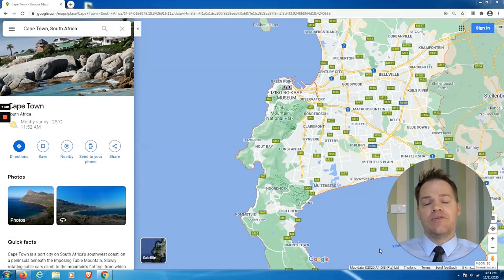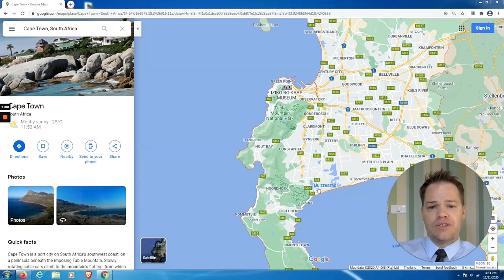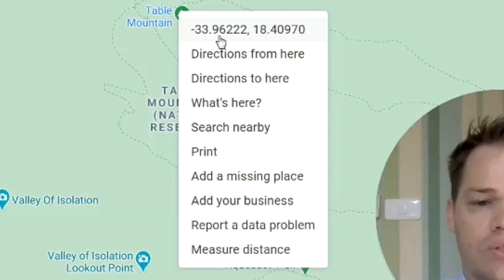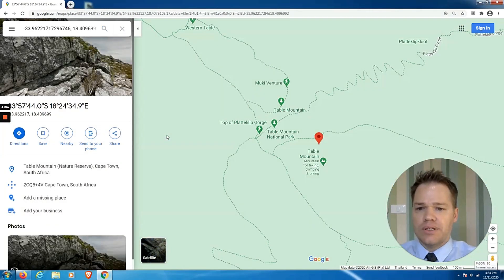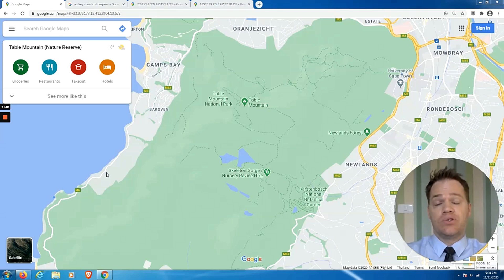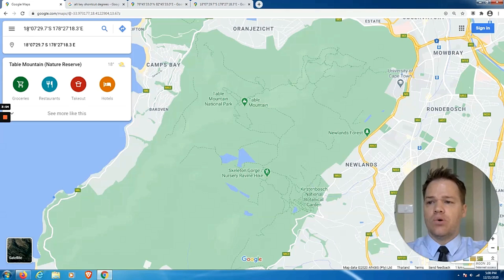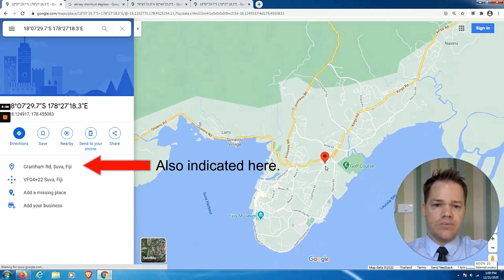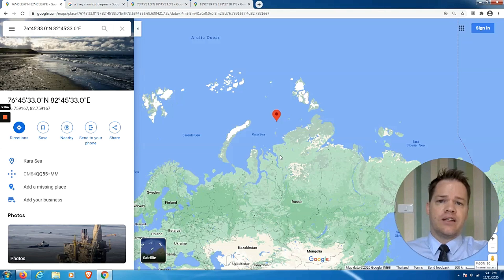Latitude and Longitude Coordinates in Google Maps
Mapwork: How to find latitude and longitude GPS coordinates in google maps. The links below will help you read, find and plot the coordinates of you only have a map to work with.